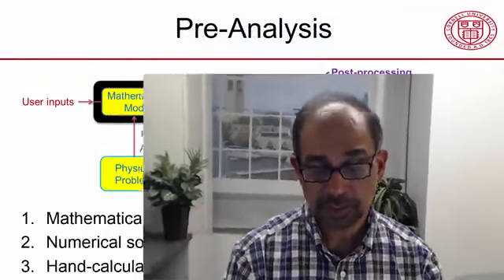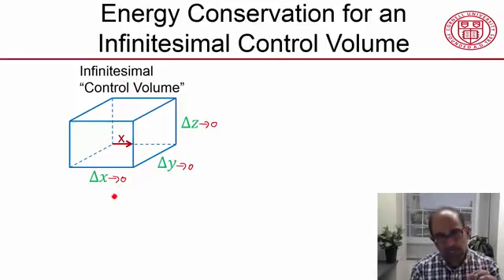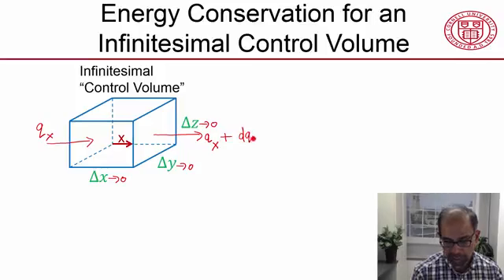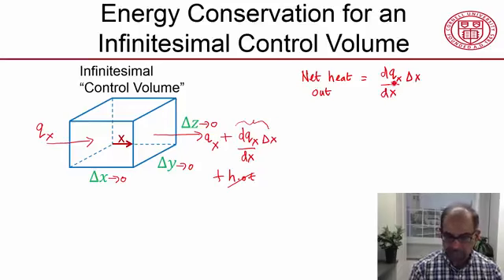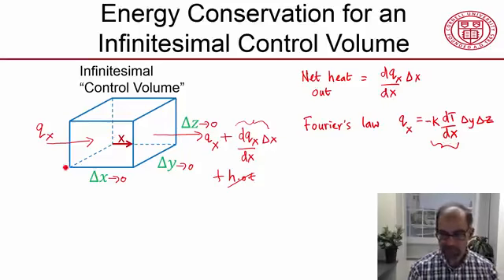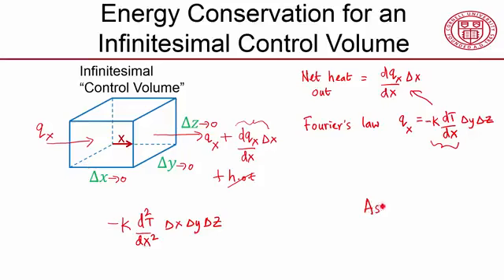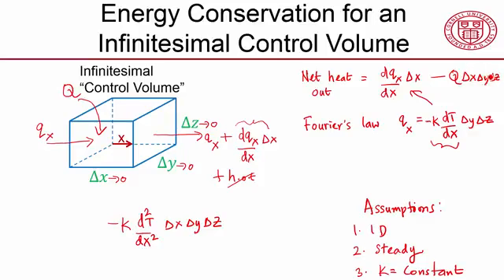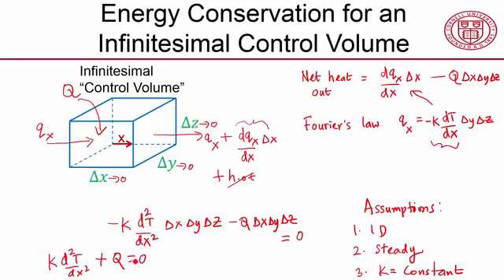Lecture 08 / Governing Equations Derivation / Ansys course / Introduction to Engineering Simulation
This course name is "A hand on introduction to Engineering Simulation ".
Thanx